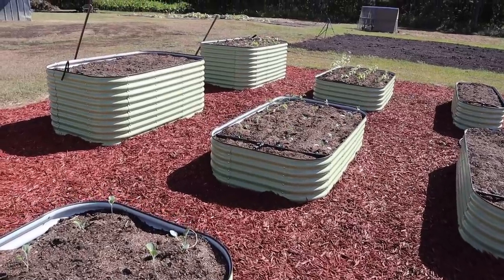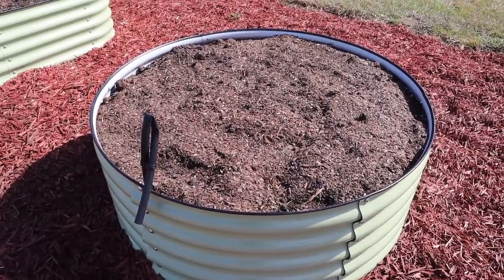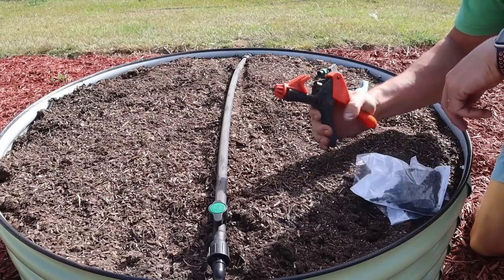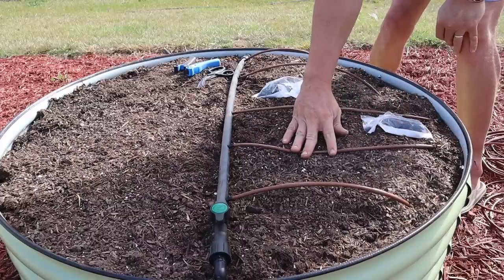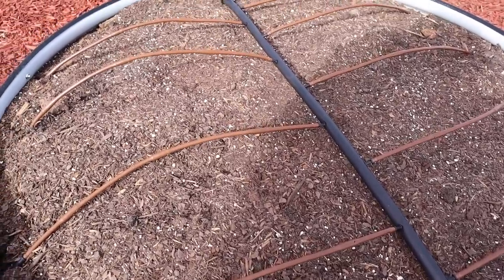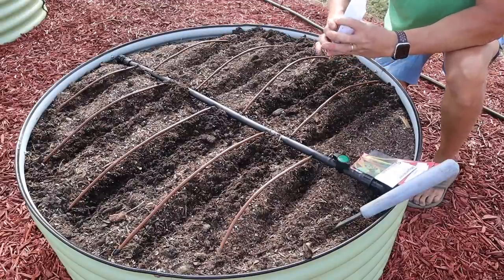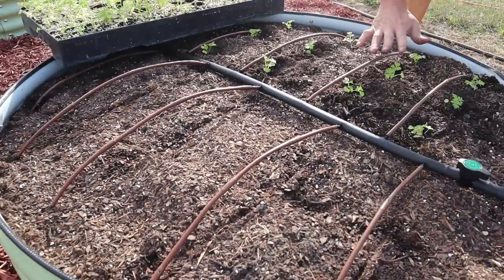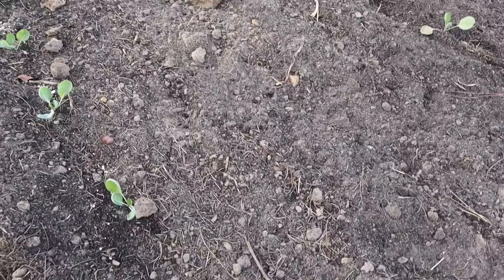Ditching Drip Tape for Drip Tubing? | Which Is Better?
We've been trying to determine the best way to create a drip irrigation for our round raised garden beds. We want to plant these raised beds very densely, so we need something that is going to provide really good water coverage over the entire bed.

We think we've found a good solution that should work for a variety of vegetables and flowers that we intend on planting in these round raised beds. We'll be slightly modifying our current system and using drip tubing instead of drip tape.

This will be our first time using drip tubing, and there definitely seems to  be a couple challenges with using it compared to drip tape. However, the drip tubing fittings and installation appear to be cheaper and easier to install. If we like using the drip tubing after this one season, we may make the switch in some of our other raised beds as well.